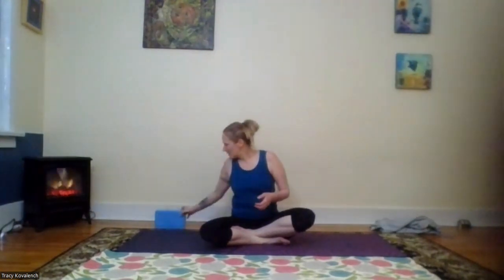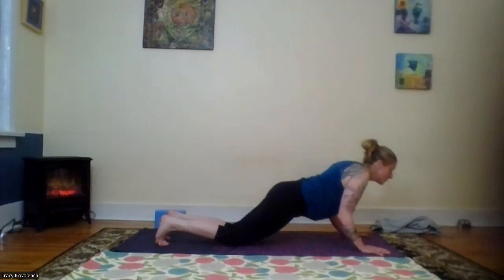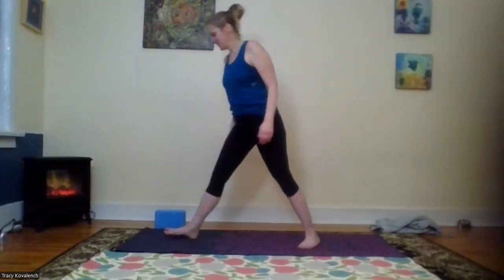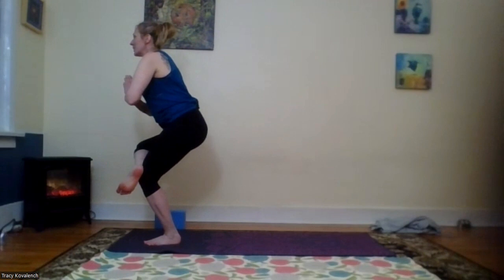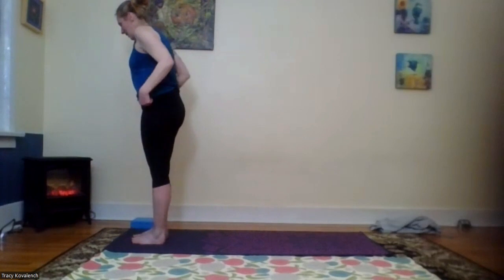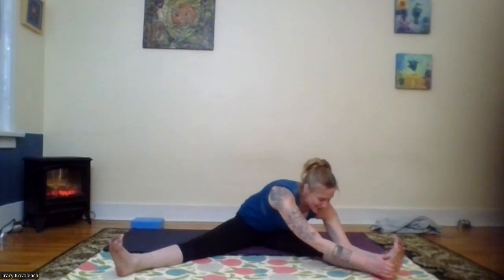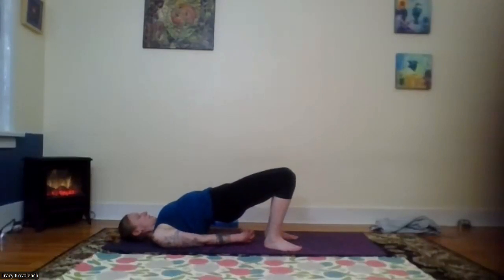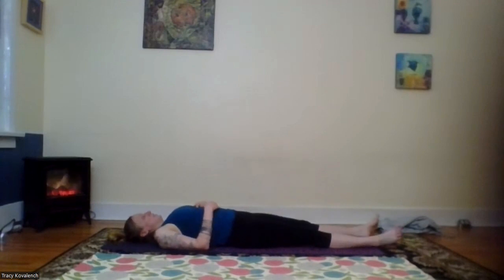yoga flow with gentle inversions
Energizing 60min vinyasa flow yoga featuring gentle inversions like downward dog, dolphin, fish & bridge pose.